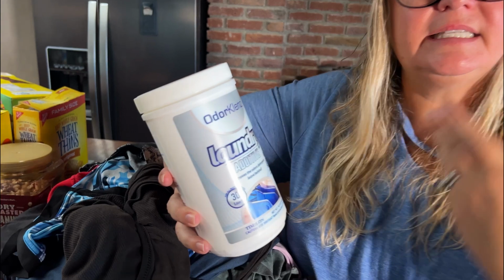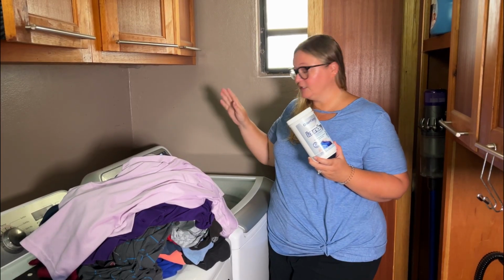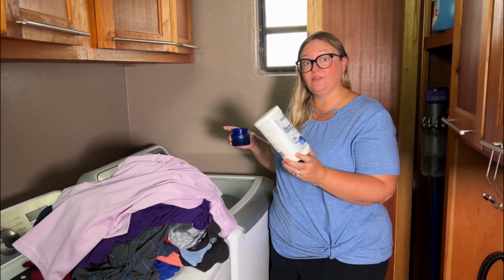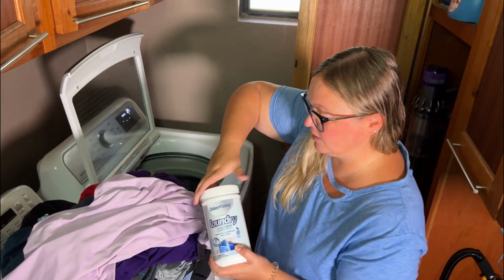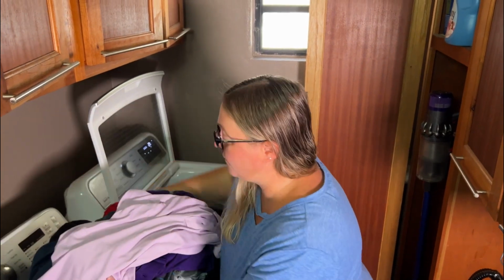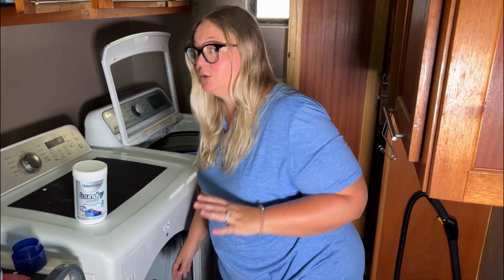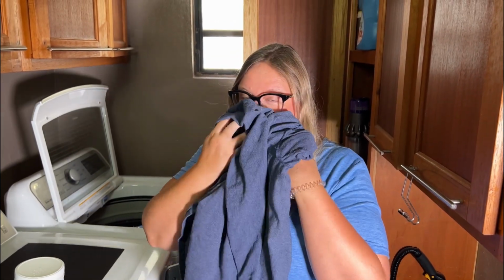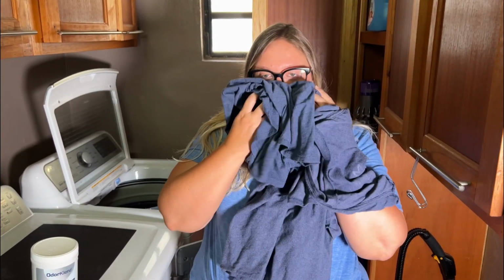Check Out My Laundry Odor Eliminator Hack - Goodbye Stubborn Smells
(Amazon)
🌟 Discover the Power of OdorKlenz Laundry Additive Odor Neutralizer, Powder 80 Loads! 🌟

👕 Tired of stubborn odors lingering on your clothes even after washing? Look no further! Introducing OdorKlenz Laundry Additive Odor Neutralizer, your ultimate solution to eliminate strong odors from your laundry. With its powerful formula, this laundry odor eliminator will leave your clothes smelling fresh and clean like never before! Say goodbye to unpleasant odors and hello to a new level of freshness. Let's dive into the amazing features and benefits that make OdorKlenz the game-changer in laundry odor elimination! 👚

💪 Powerful Odor Elimination: OdorKlenz Laundry Additive Odor Neutralizer is specifically designed to target and neutralize even the toughest odors. Whether it's sweat, pet odors, musty smells, or any other strong odors, this laundry additive will leave your clothes odor-free and fresh as a daisy. 💨

🌈 Safe and Non-Toxic: Concerned about harsh chemicals? Fret not! OdorKlenz Laundry Additive Odor Neutralizer is safe for you and your family. It's free from fragrances, dyes, and toxic chemicals, making it the perfect choice for those with sensitivities or allergies. Enjoy fresh-smelling laundry without compromising your well-being. 🌿

⏰ Time-Saving and Convenient: With OdorKlenz Laundry Additive Odor Neutralizer, you can say goodbye to multiple wash cycles. This powerful powder additive works effectively in a single wash, saving you time and effort. Simply add it to your regular detergent, and voila! Experience the convenience of odor elimination without any hassle. ⏱️

🌟 Long-Lasting Freshness: OdorKlenz doesn't just mask odors; it eliminates them at their source! By neutralizing odors rather than covering them up, it ensures long-lasting freshness that will impress you with every wear. Say goodbye to clothes that smell clean for a moment and then revert to unpleasant odors later. Enjoy the confidence of odor-free garments all day long! 🌬️

💧 Versatile and Effective: OdorKlenz Laundry Additive Odor Neutralizer is suitable for a wide range of fabrics, including cotton, polyester, nylon, and more. From your favorite gym clothes to your delicate bedding, this laundry odor eliminator works wonders on all types of materials. Experience the joy of clean, fresh-smelling fabrics, no matter what you're washing! 🛏️

💯 Easy to Use: Adding OdorKlenz Laundry Additive Odor Neutralizer to your laundry routine is a breeze. Simply measure the recommended amount and add it directly to your washing machine along with your regular detergent. Let the powerful formula do its magic, and watch as it transforms your laundry into a fragrant haven. It's as easy as 1-2-3! 🧺

🌍 Environmentally Friendly: We care about our planet just as much as you do. That's why OdorKlenz Laundry Additive Odor Neutralizer is eco-friendly and biodegradable. By choosing our product, you're making a sustainable choice for your laundry routine. Take care of your clothes and the environment at the same time! 🌎

🌟 Trust in Quality: OdorKlenz is a brand you can trust. We prioritize quality in every aspect of our product, from formulation to packaging. Our laundry additive is made with the highest standards and undergoes rigorous testing to ensure its effectiveness and safety.